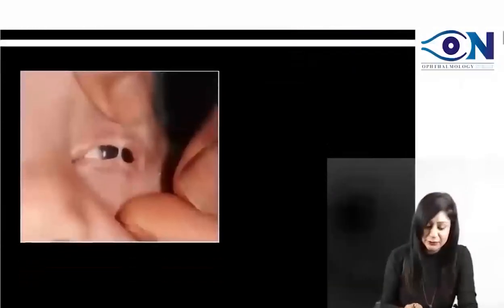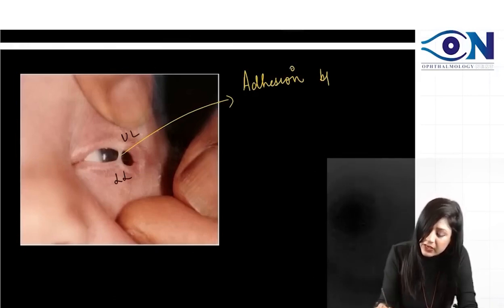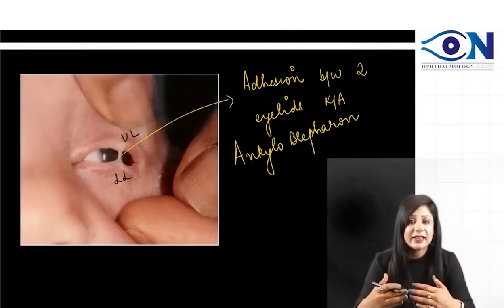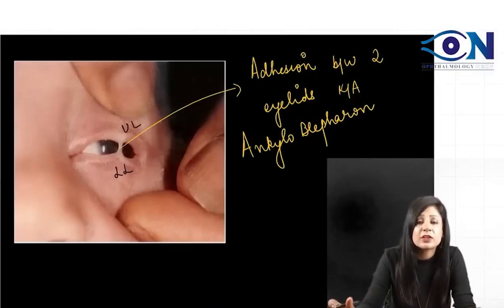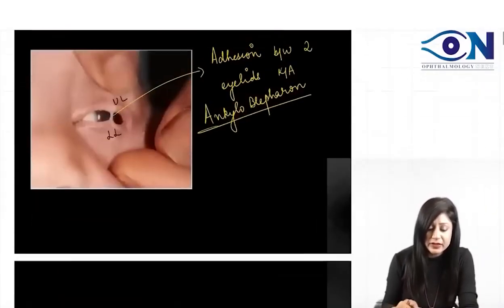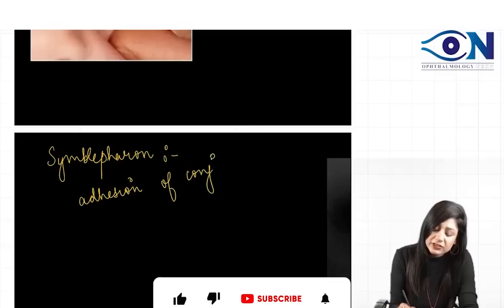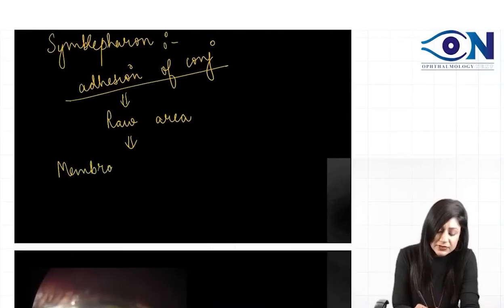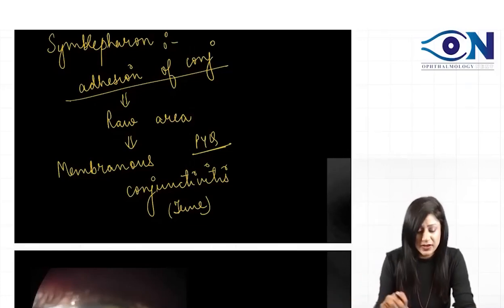Ophthalmology Rapid Revision_Image Based Question_01 || Dr. Niha Aggarwal